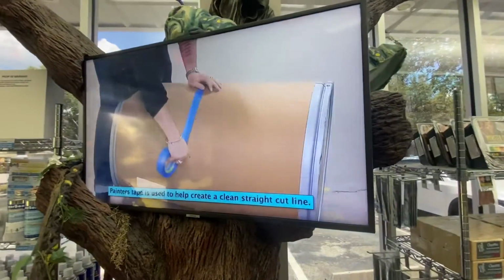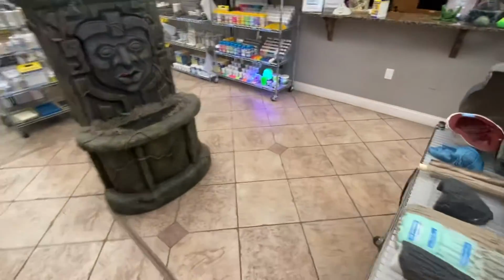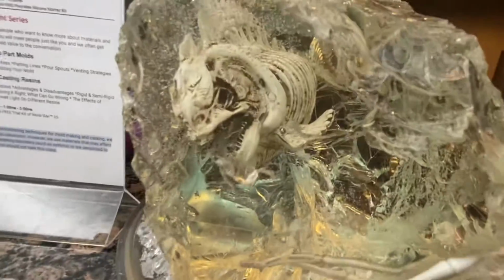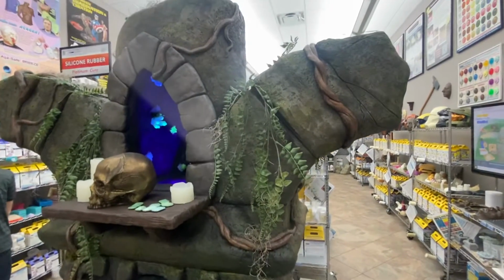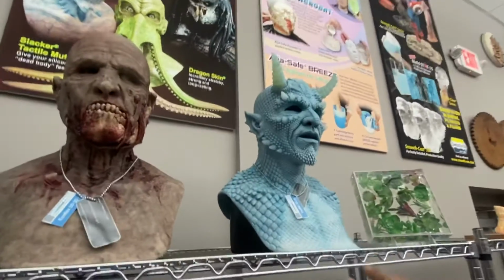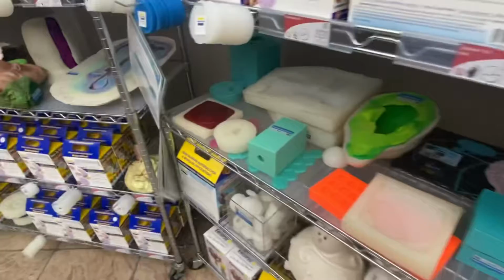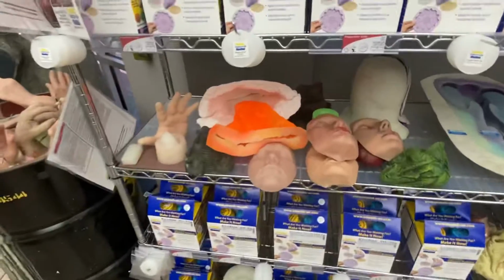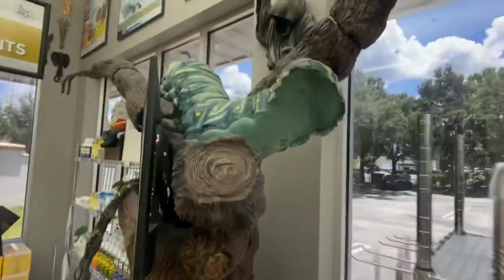Advance materials for masks, molds, sculptures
Today I am visiting one of my favorite places here in Orlando.  Raynold Advanced Materials.  They sell silicones, molds, and releasing materials.